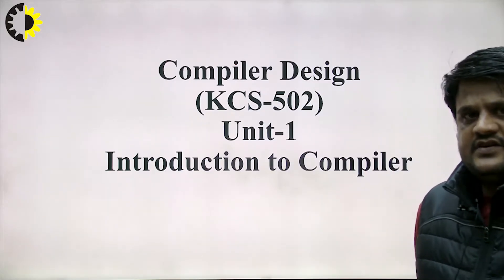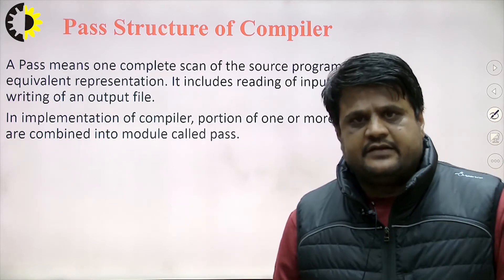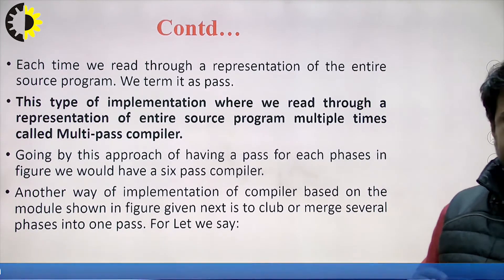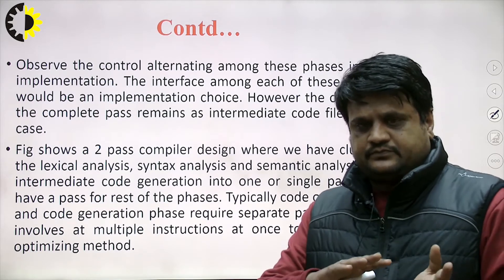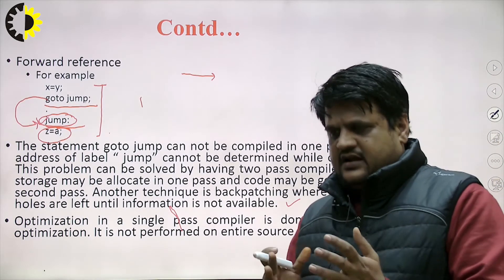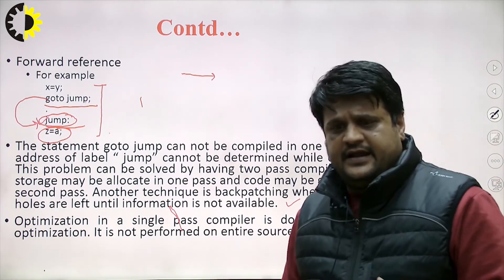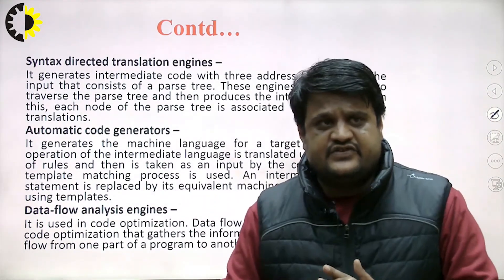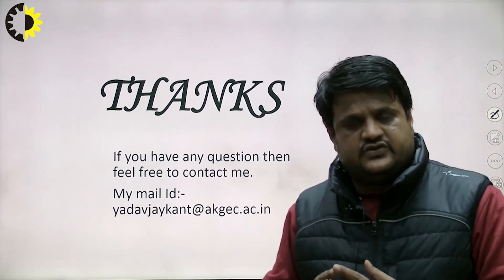COMPILER DESIGN LECTURE 03 ''Pass Structure, Boot Strapping'' By Mr. Jai Kant Pratap Singh Yadav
This lecture contains the pass structure of compiler, cross compiler, bootstrapping and various compiler construction tools. In this lecture, we discussed about single pass and multipass compiler in greater depth.  This lecture is also contained application of cross compiler and bootstrapping to develop new compiler from existing compiler with examples.